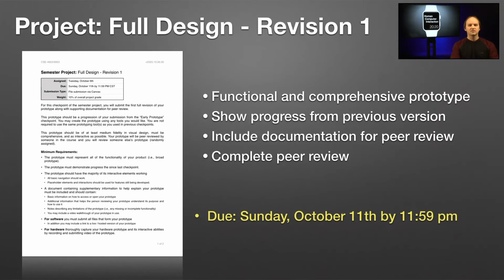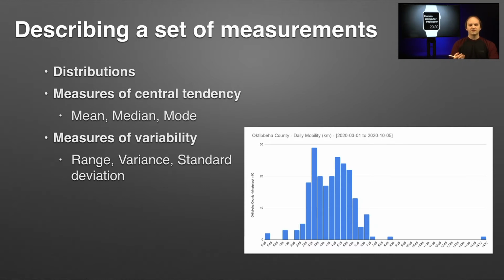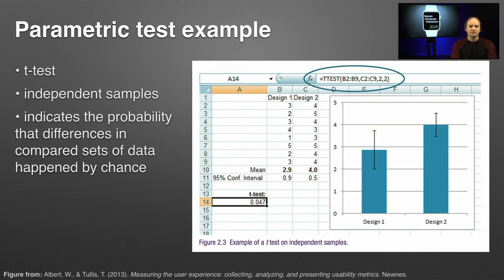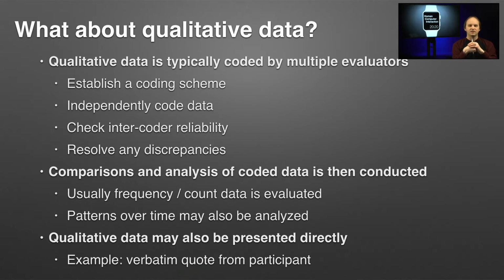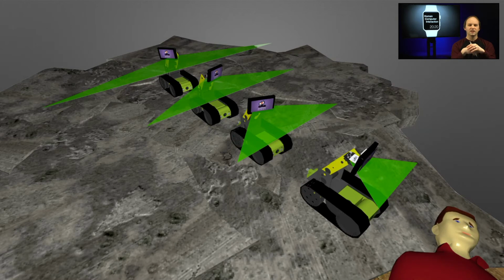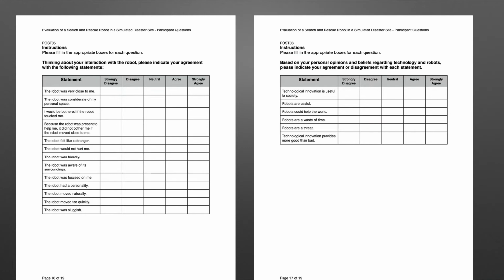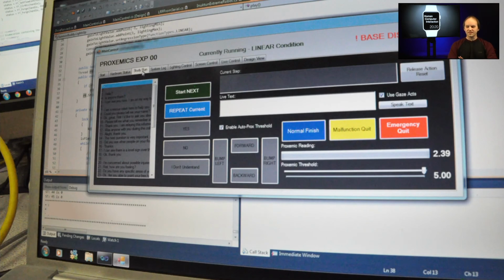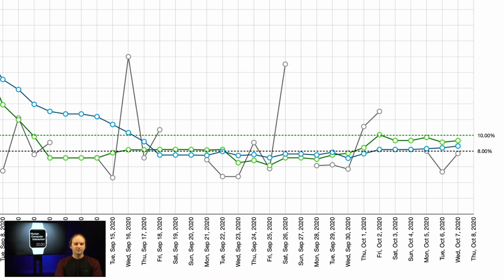HCI 2020 - Lecture 15: More evaluation and some Data visualization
This lecture continues our discussion of analyzing data from usability evaluations / tests and user studies. We examine the design and results of a study examining proxemics in human-robot interaction.

This lecture is part of the course Human-computer Interaction (CSE 4663/6663) taught by Zack Henkel at Mississippi State University in the Fall 2020 semester.